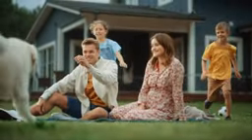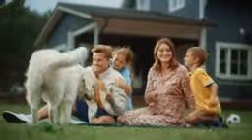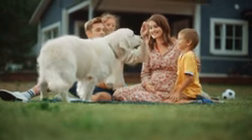Interpreting Your Home Inspection Report | A.C.F. Home Inspections | CALL NOW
Buying a home is a significant decision, and understanding your home inspection report is key to navigating this process effectively. The report outlines the property's condition, highlighting critical areas like safety, function, and structures, which can affect the home's value and your future expenses. It's organized into sections, including an introduction, a summary of urgent issues, and detailed findings on various property areas.

To effectively use the report, read it thoroughly, highlight major concerns, and consult professionals for complex issues. This document helps identify immediate repairs but also aids in planning future maintenance to prevent the problems from worsening. By understanding and utilizing your home inspection report, you can make well-informed decisions, ensuring your investment is sounds, and your home will remain in good condition.

Let us know if you have any home inspection questions by commenting below the video. This channel aims to educate you in easy-to-understand terms on what a home inspection consists of and how to understand the process.

home inspection orlando
home inspector in orlando fl
home inspector orlando florida
home inspection orlando florida
home inspection in orlando fl
home inspectors in orlando florida
home inspection orlando fl
home inspector orlando fl